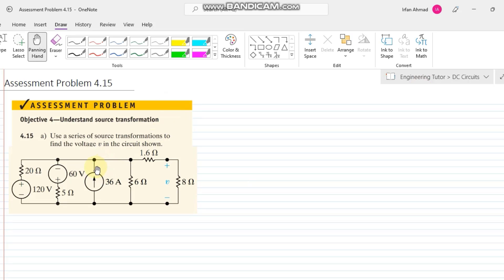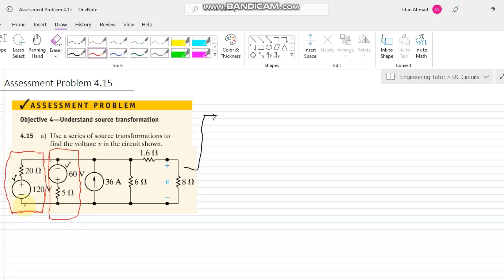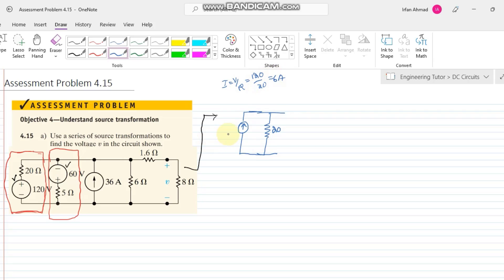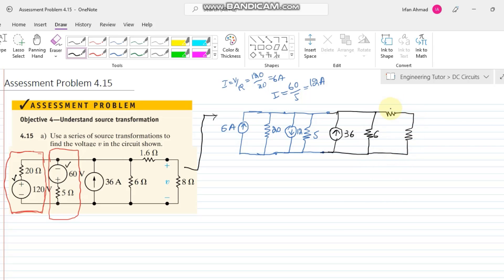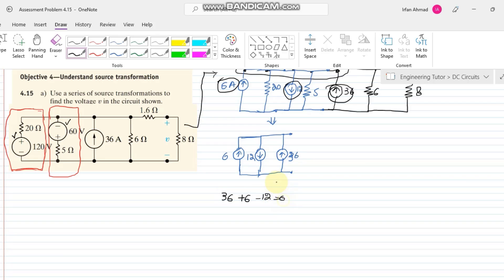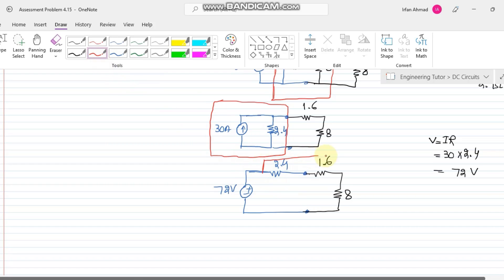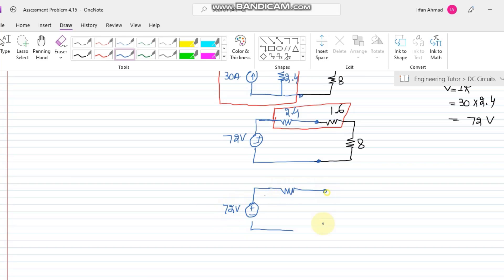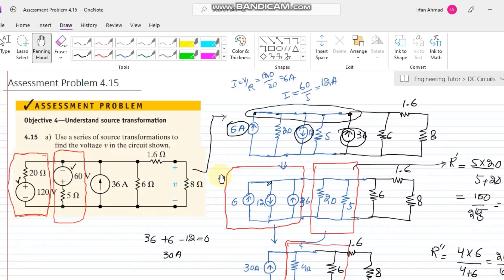Source Transformation Method |Problem 4.15 |Electric Circuits by Nilsson 10th Ed | Engineering Tutor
Source transformation problems involve the conversion of the current source to a voltage source and vice-versa. In this problem, we will see the usage of the source transformation method for electric circuit analysis.

Happy Learning :-)